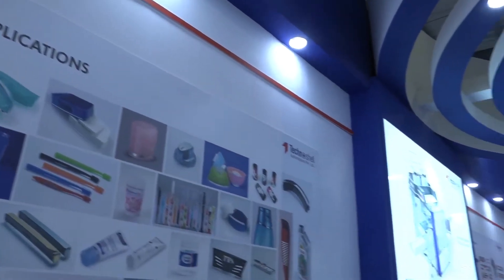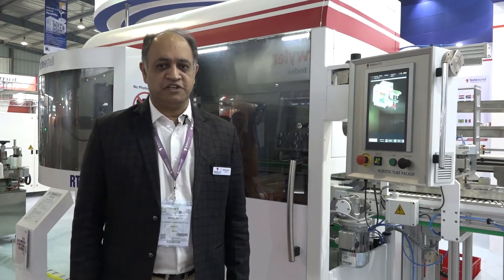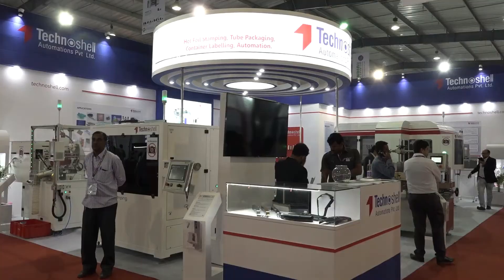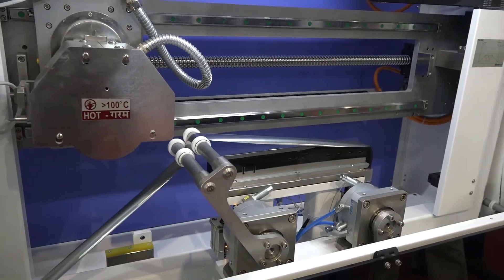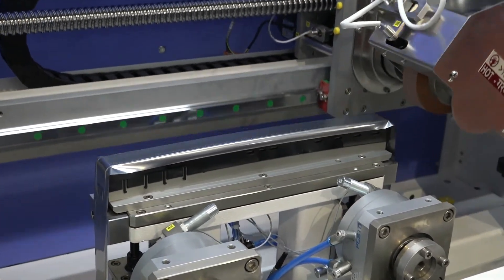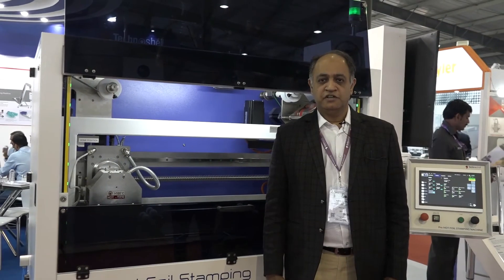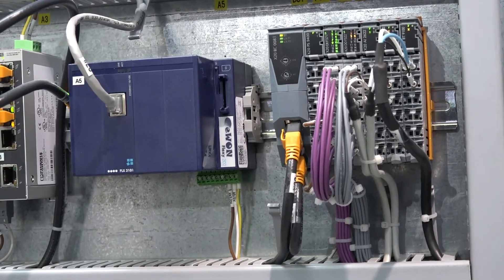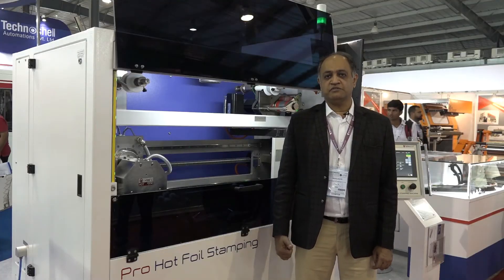Automated by B&R - Technoshell Pro Hot foil stamping @ PLASTINDIA 2018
At PLASTINDIA2018 Nikhil Baste, Director, Technoshell Automation, launches the Pro hot foil stamping machine, which is very first in the world. It is capable of stamping on any profile in a single stroke. The machine is developed using mapp CNC, mapp View and other features of mappTechnology and is automated by Panel PC 2100, ACOPOS P3 and Ethernet POWERLINK.